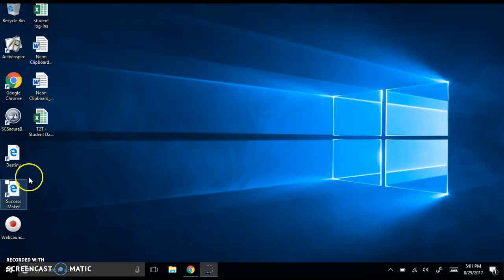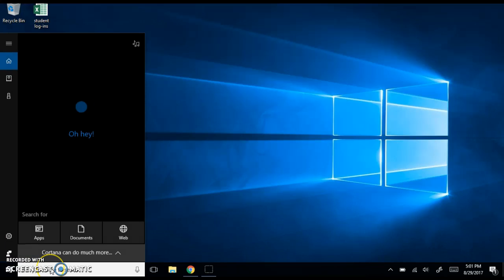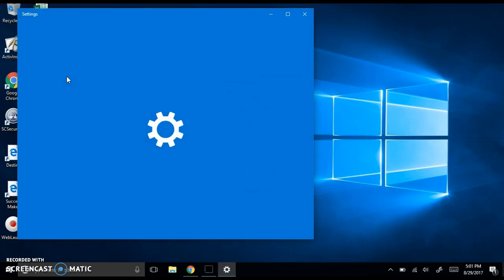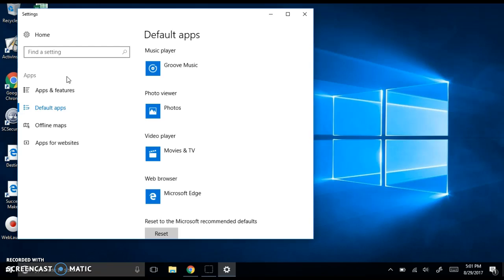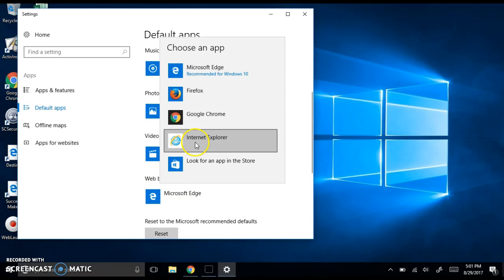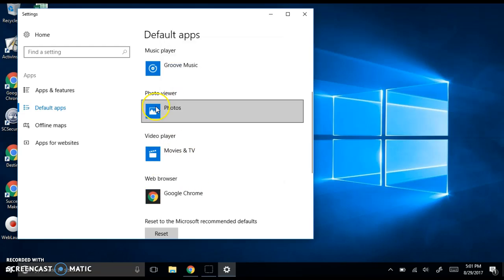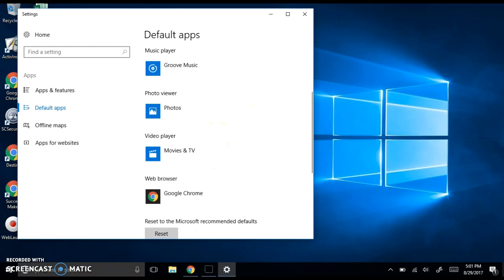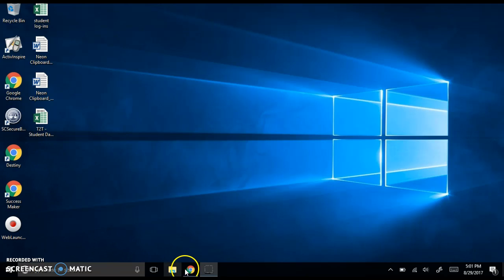Change Default Browser